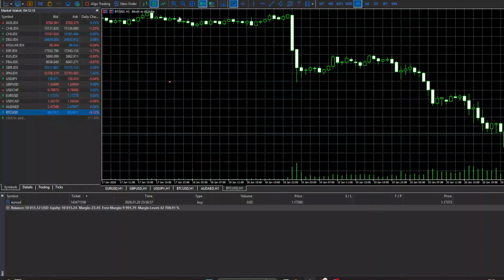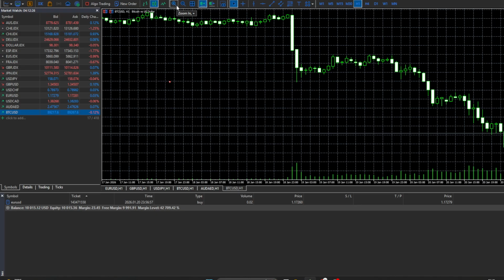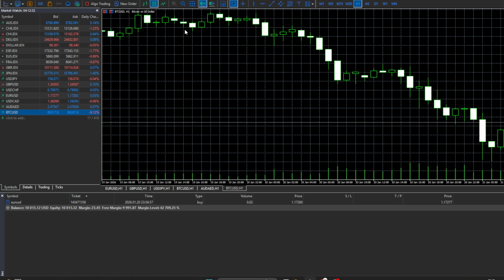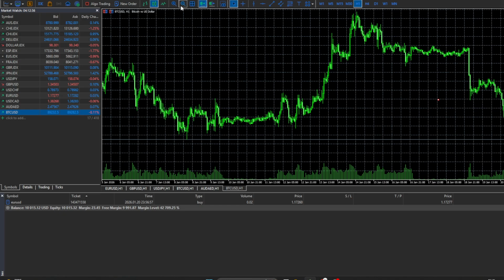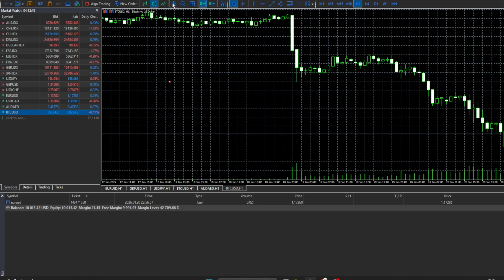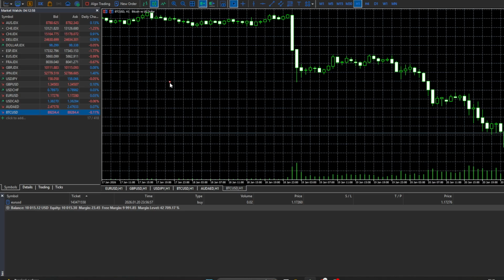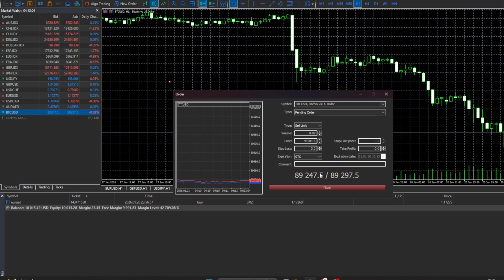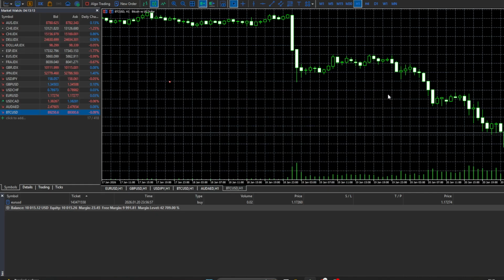How to Zoom In in MetaTrader5 | Easy 2026 Tutorial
In this video, you’ll learn how to zoom in on charts in MetaTrader 5 to get a closer view of price movements and improve your technical analysis. Follow along step by step as I show you how to adjust the chart scale, zoom in and out, and customize your MT5 workspace for better trading insights.